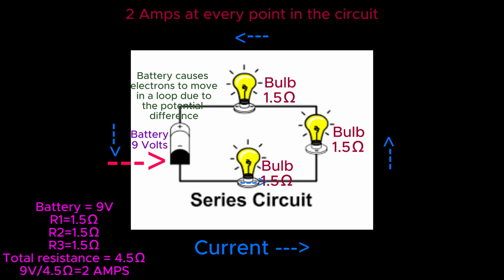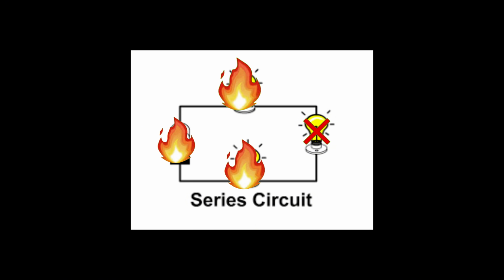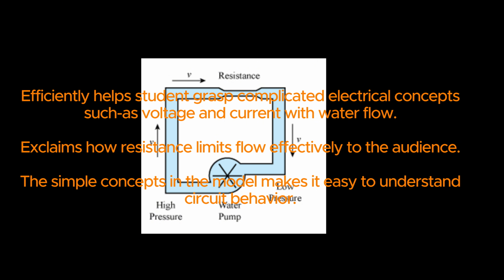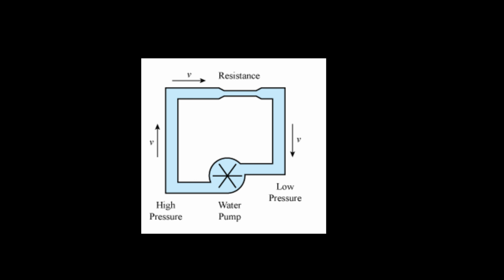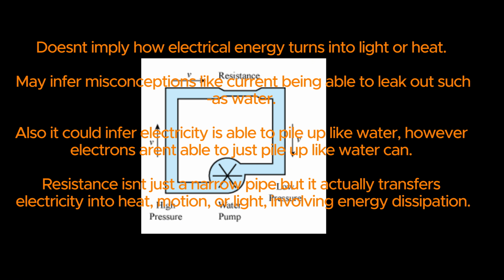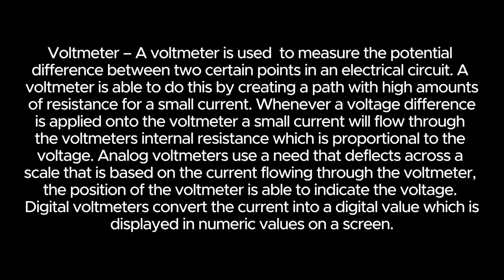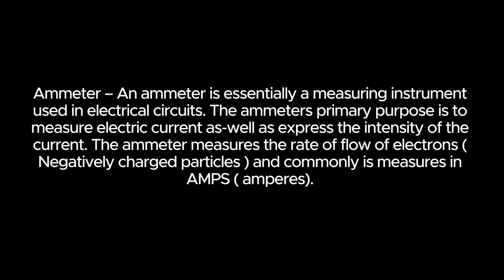Electrical Circuits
- If I don't get a 7 on this Mr Adams is getting a bomb full of 1230213 Honking Geese that wont stop honking until the world ends or their entire population present on the planet earth goes extinct and is never to be seen again by any soul that breathes.